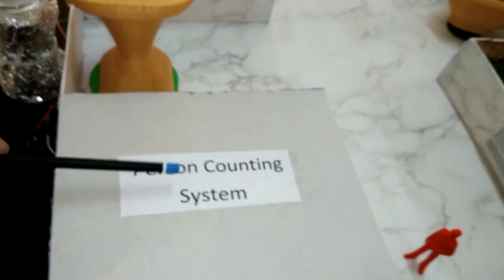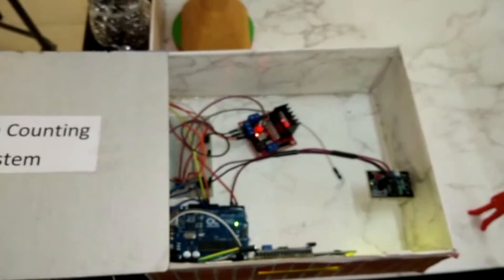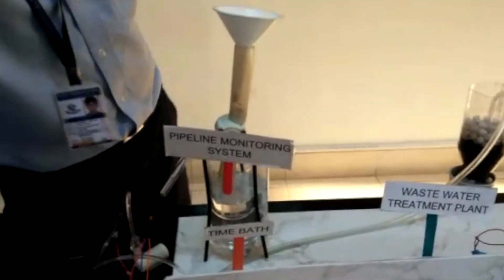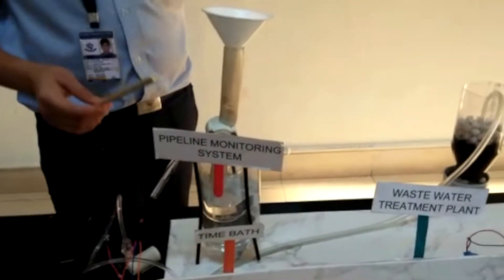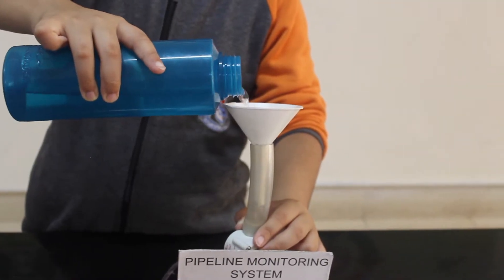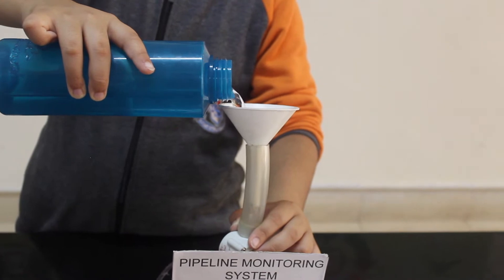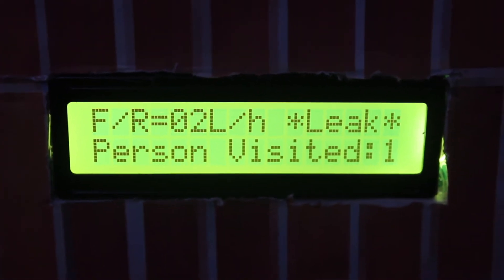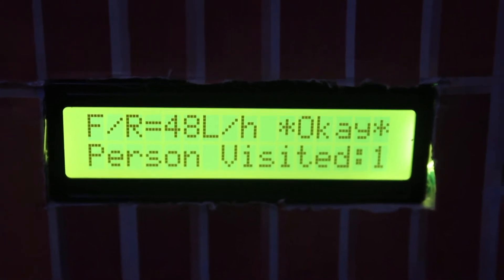smart bathroom project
Water conserving Smart bathroom.